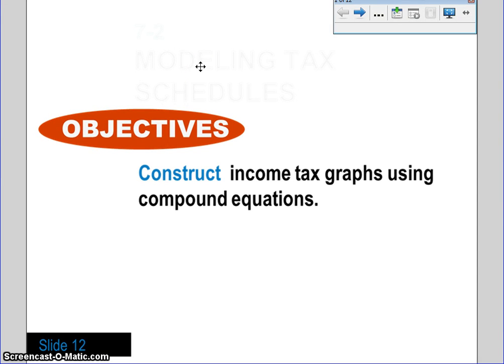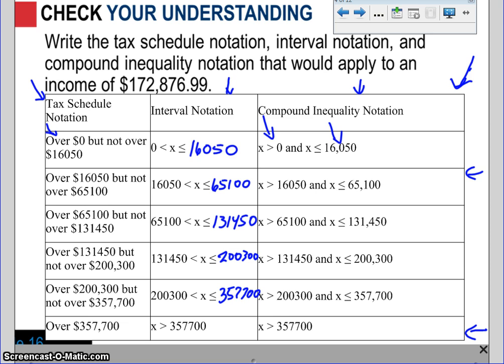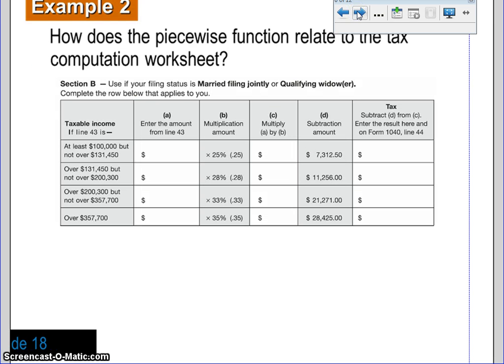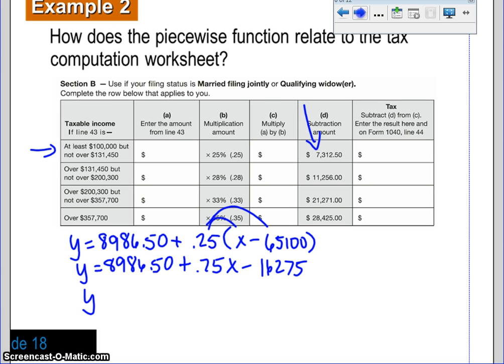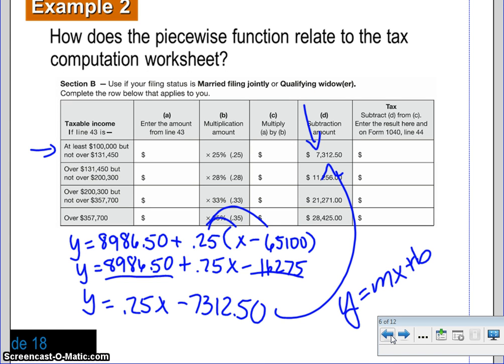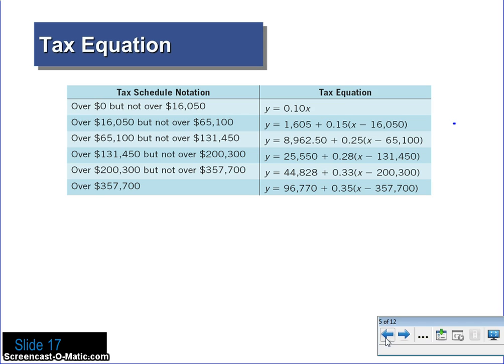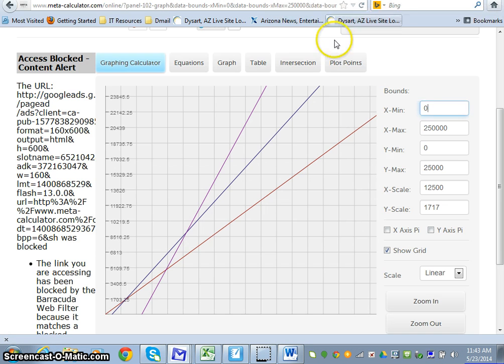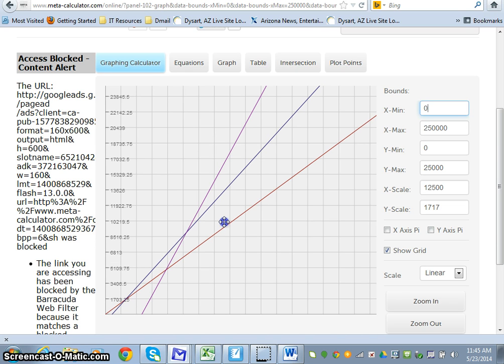7 2 Modeling Tax Schedules Video 1